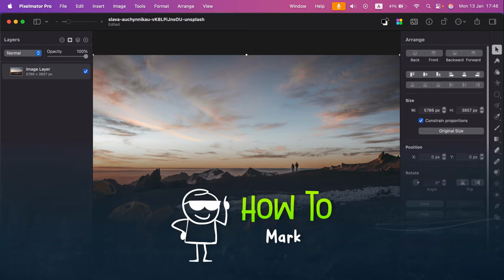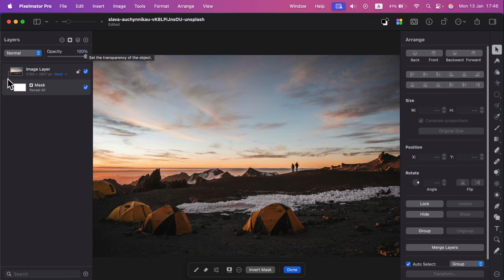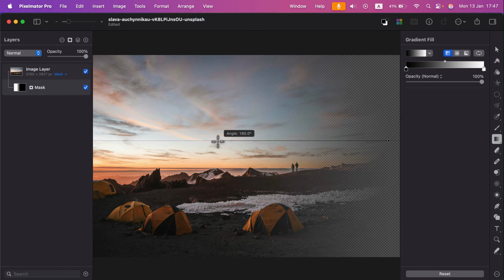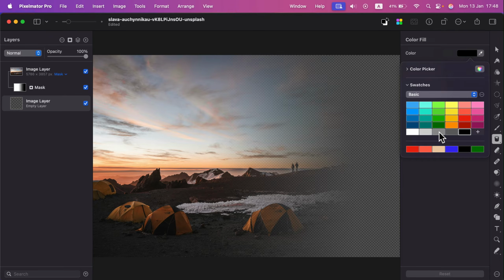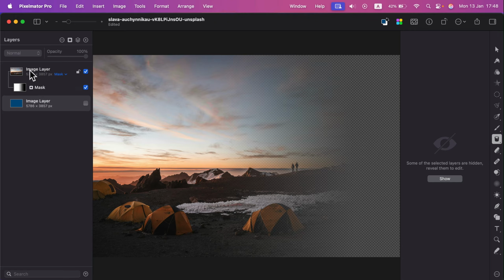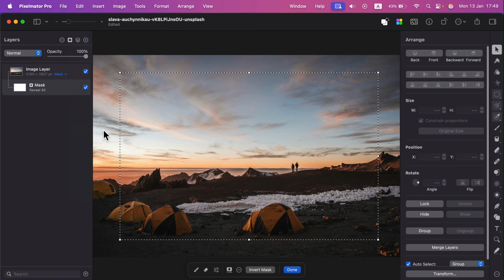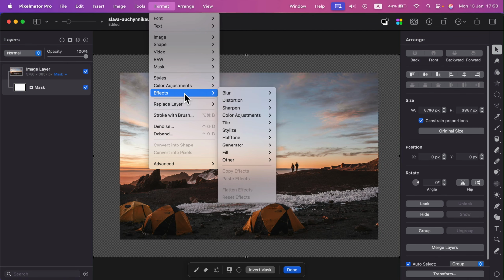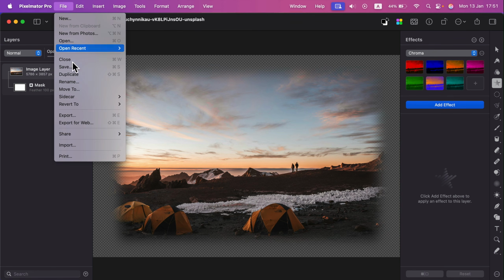How to Fade Picture in Pixelmator Pro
Learn how to fade pictures seamlessly in Pixelmator Pro with this easy step-by-step guide! Master opacity adjustments, gradient masks, and blending techniques for stunning photo edits.